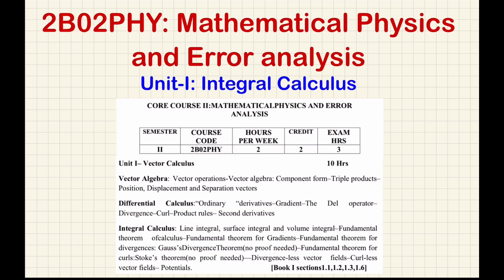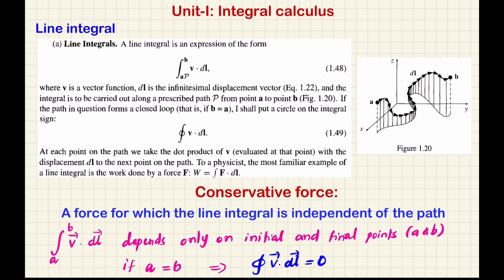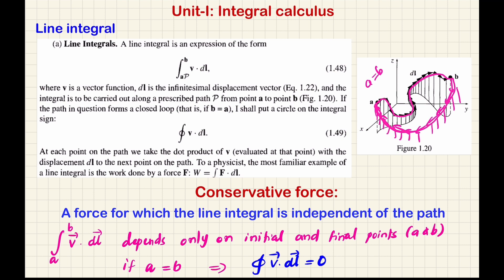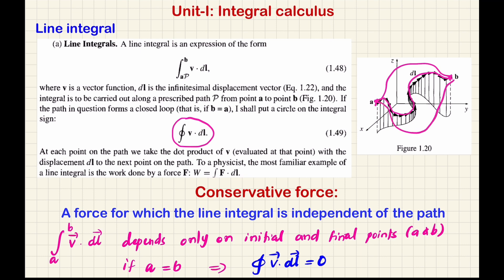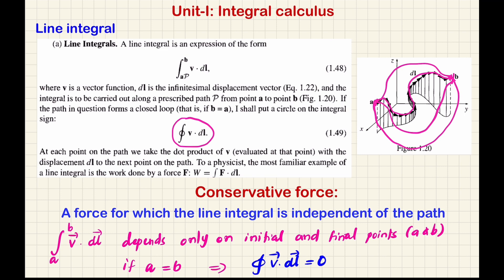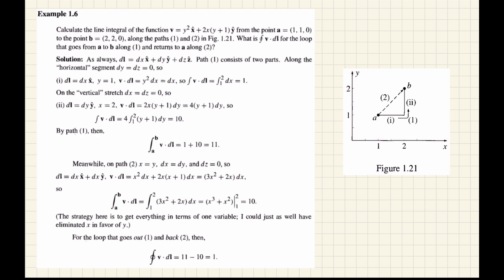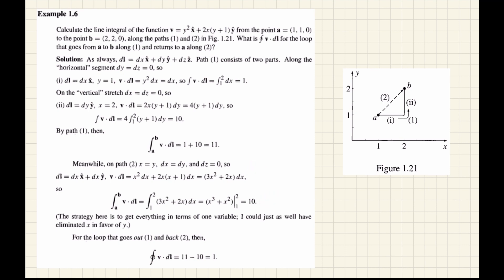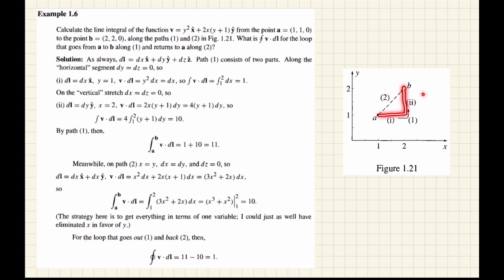Unit-1: Integral Calculus| Part- 1| BSc Physics Kannur University